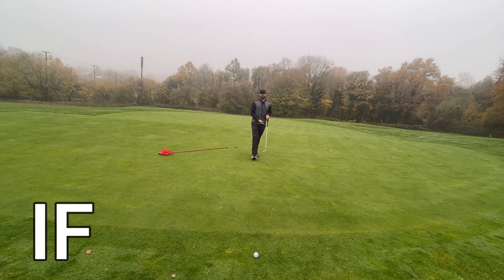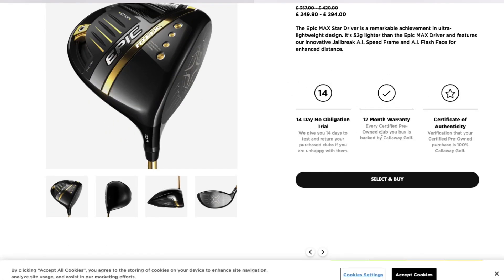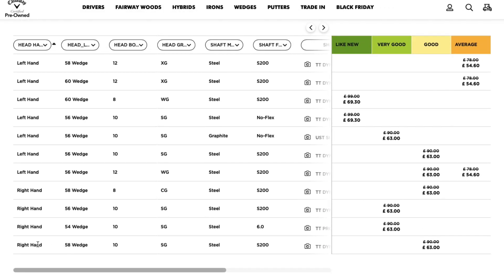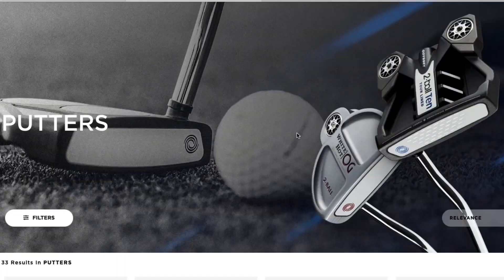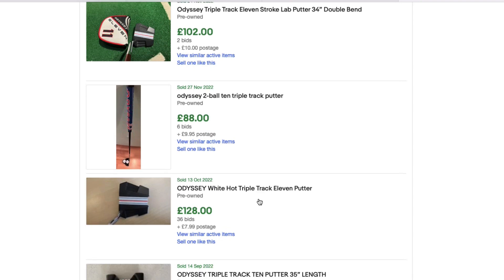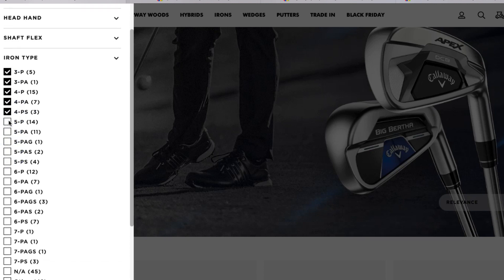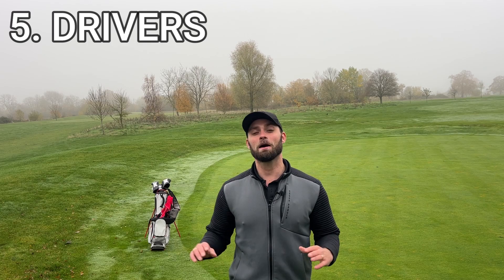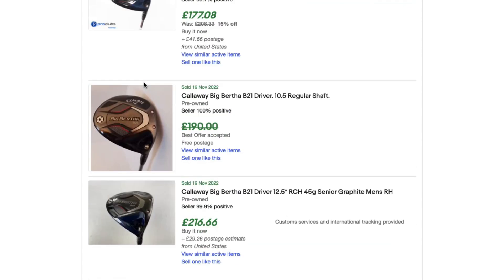HOW can CALLAWAY Sell these GOLF CLUBS so cheap!?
We take a look at the only manufacturer to sell second hand equipment and there I a lot of perks as well!?